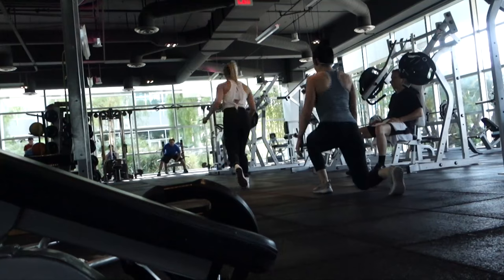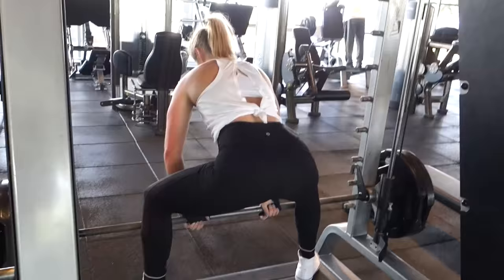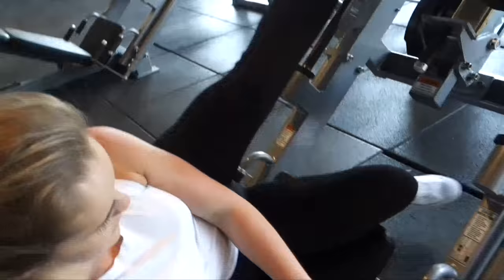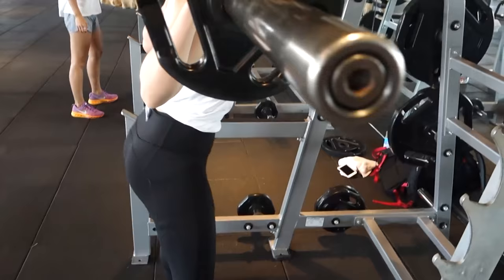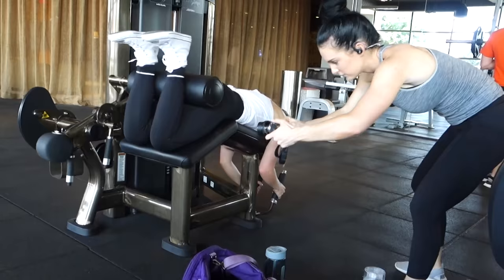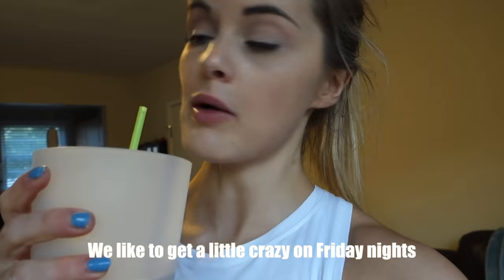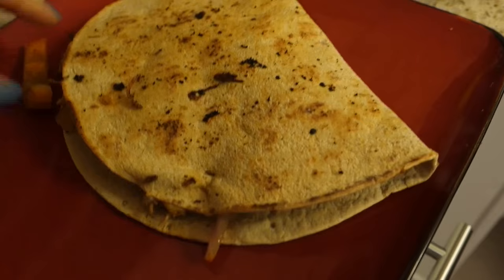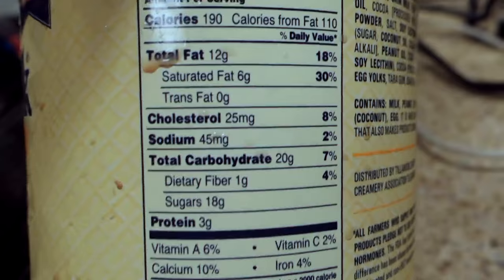BOOTY BUILDING | Glute Workout with IFBB Pro Emily Hayden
Em and I always have the best workouts together, and this one was no exception! I walk you through our simple lower body day-- we went heavy and stuck to mostly compound movements to switch it up from the high-volume, more isolation-focused workout we did last time!

Save $$ with code "MARIE" on.